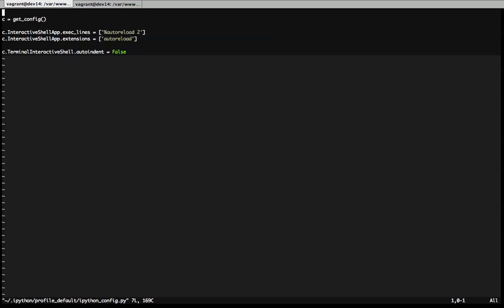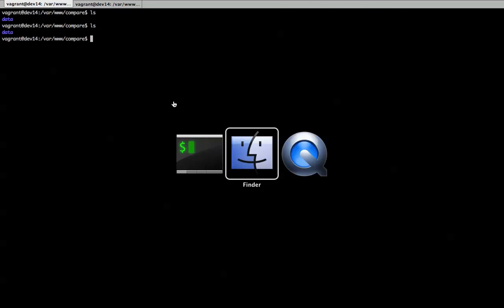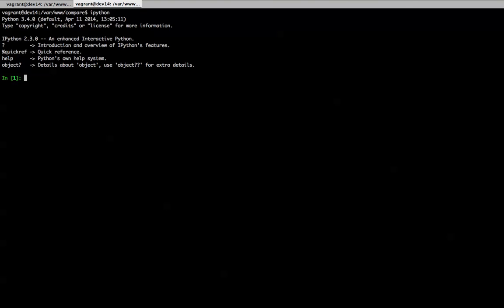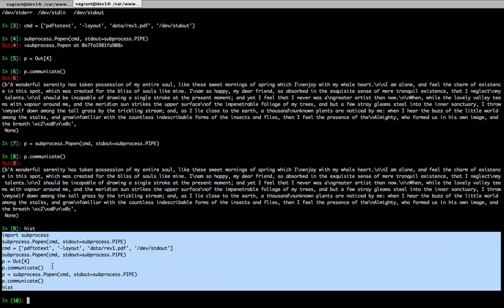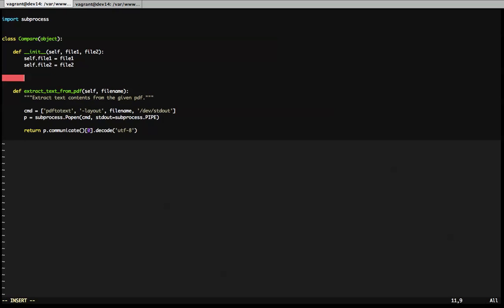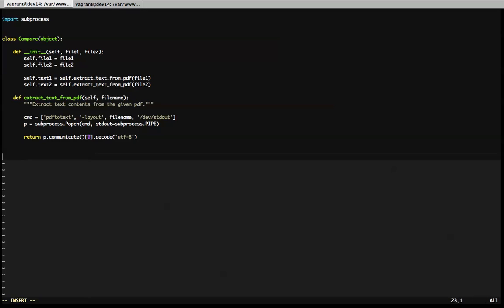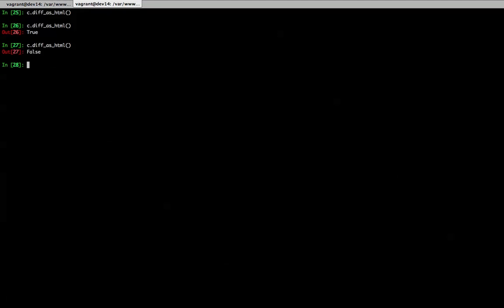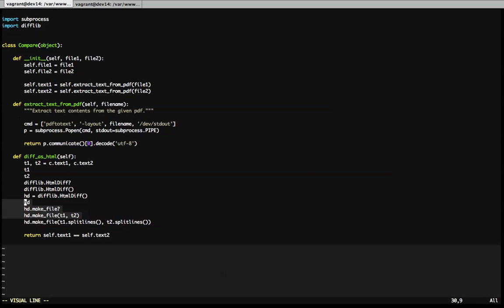iPython / Vim Workflow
Demo of how I use iPython autoreload for the good people of Hacker News (sorry for the poor sound quality, will use a real mic next time).